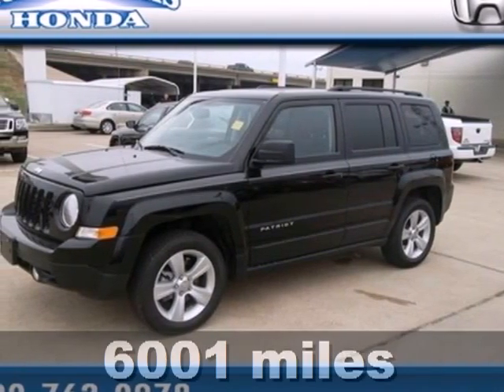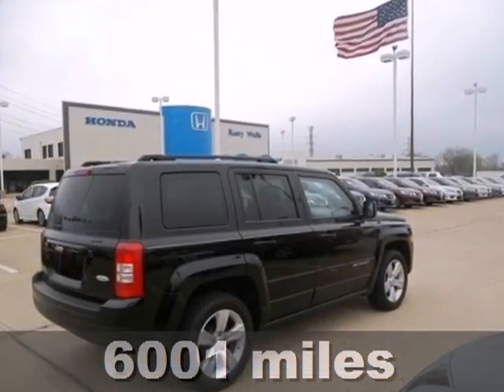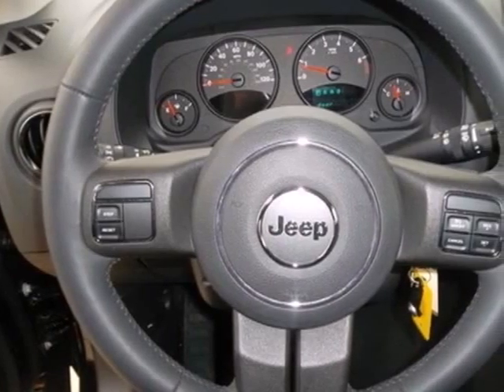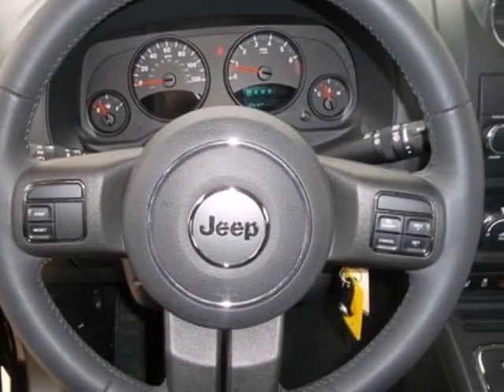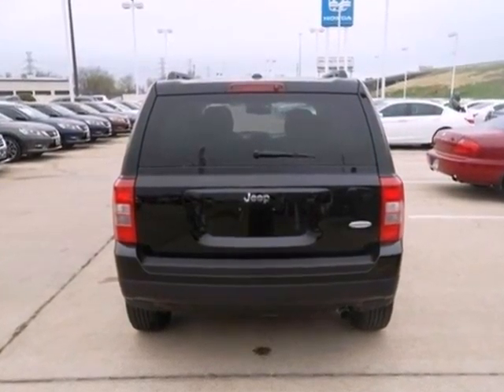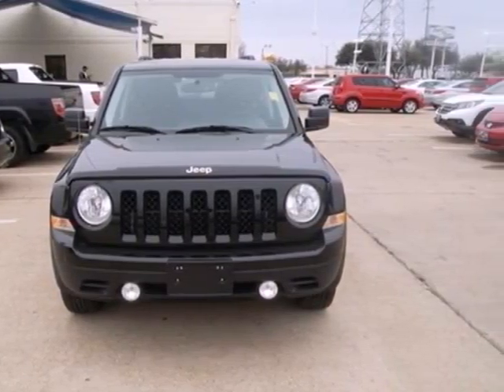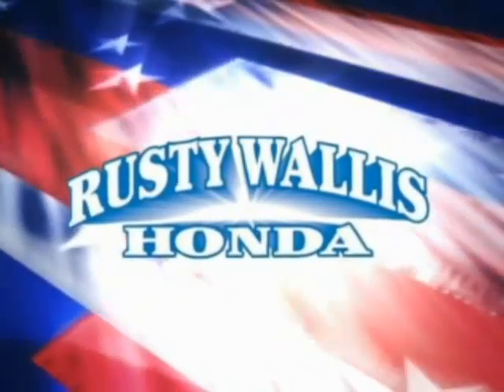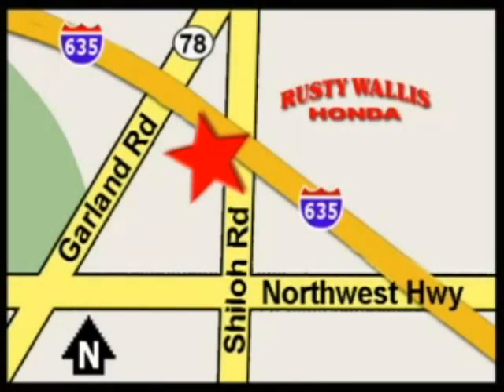2012 Jeep Patriot Dallas TX Fort Worth, TX H3423 - SOLD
Year: 2012
Make: Jeep
Model: Patriot
Trim: Continuously Variable Automatic
Engine: 4 Cylinder
Transmission: Continuously Variable Automatic
Color: Black Clearcoat
Interior: Dark Slate Gray
Mileage: 6001
Stock #: H3423

Address:
12277 Shiloh Road